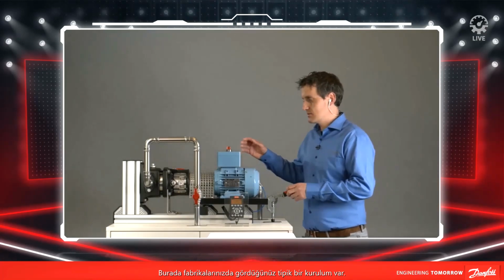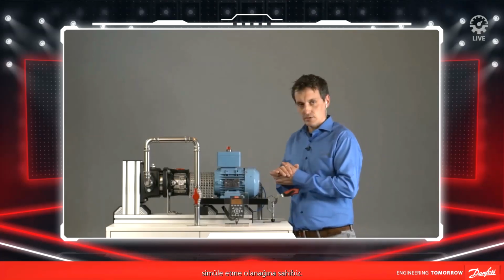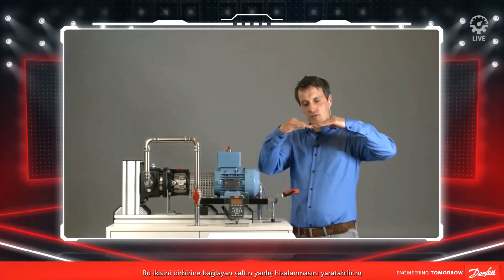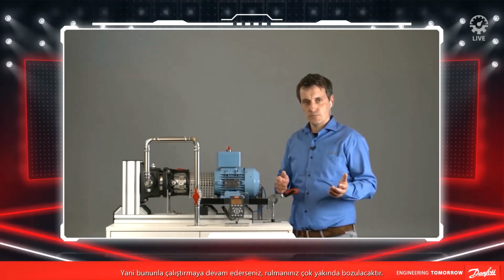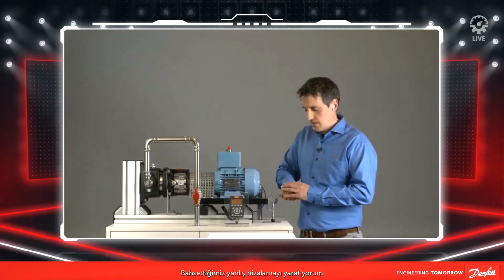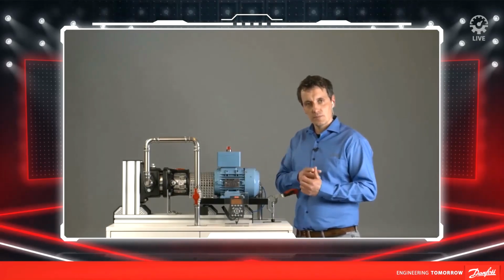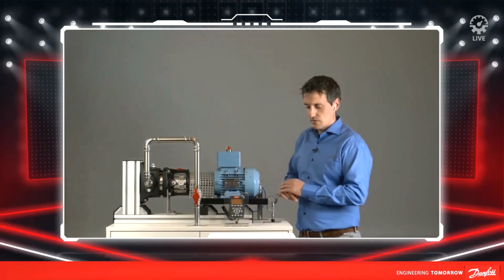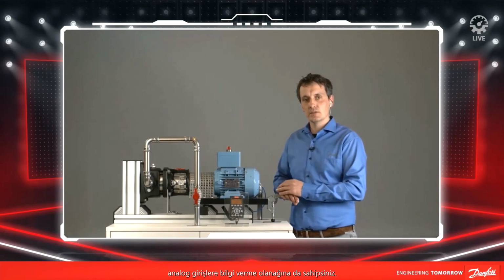41 Video CBM Eğitim TR Altyazı